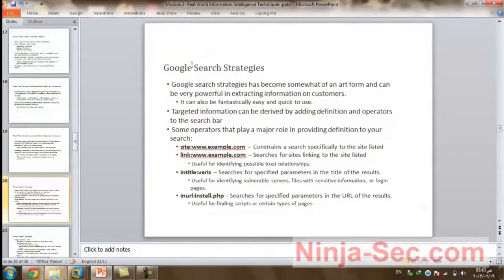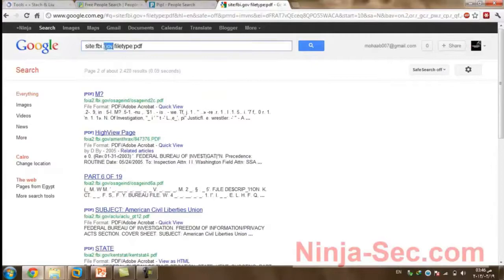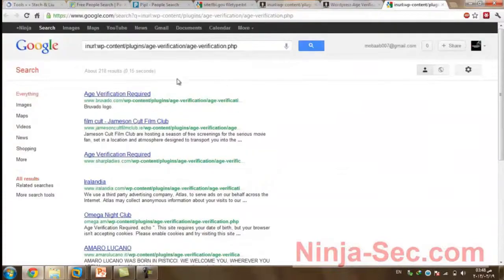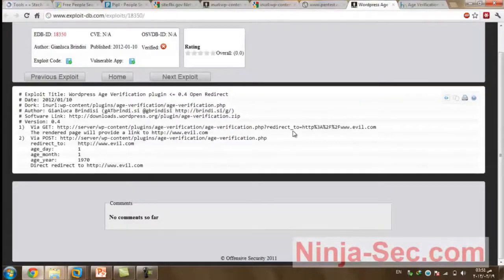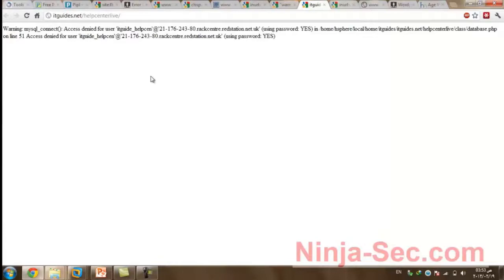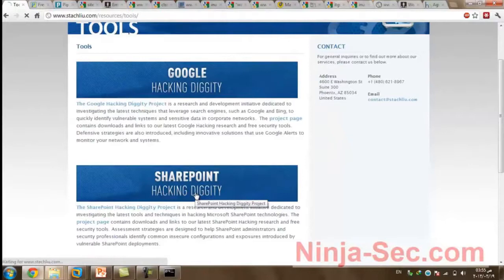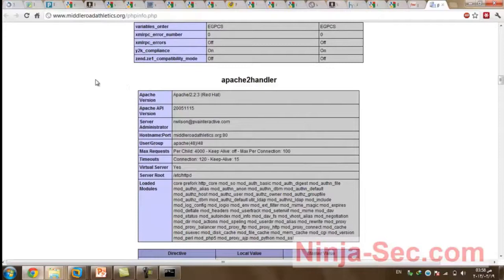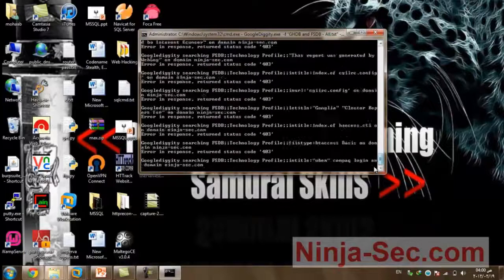20 Google Search Techniques for penetration testers